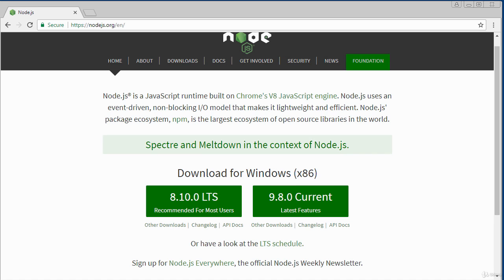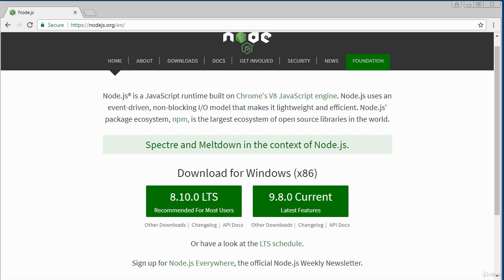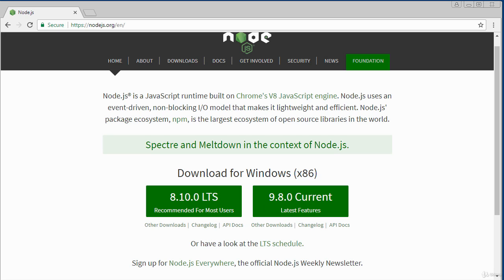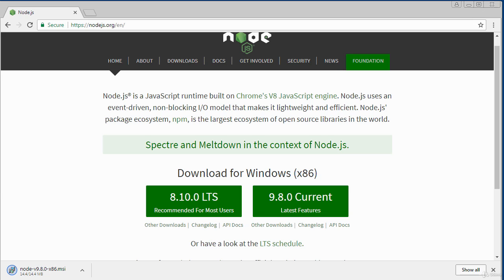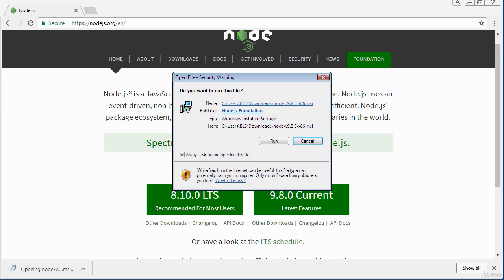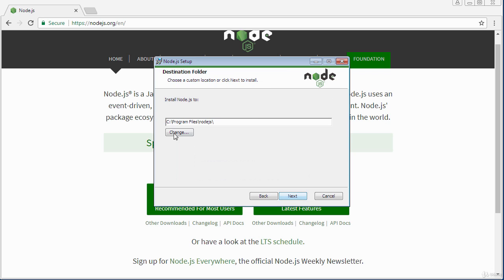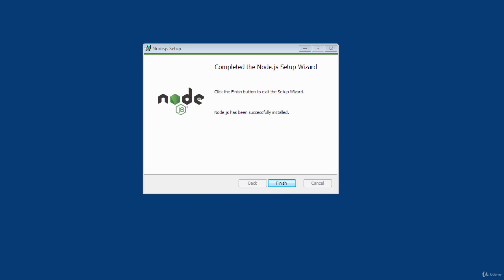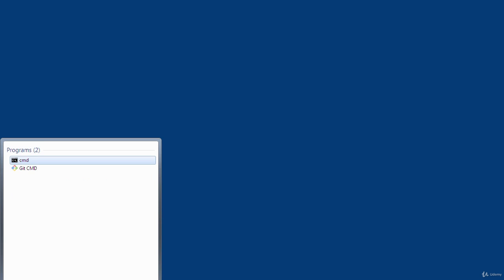Ember : Learn emberjs by building an ember app step by step : Installing Nodejs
Ember : Learn emberjs  by building an ember app step by step
Practical hands-on project based learning